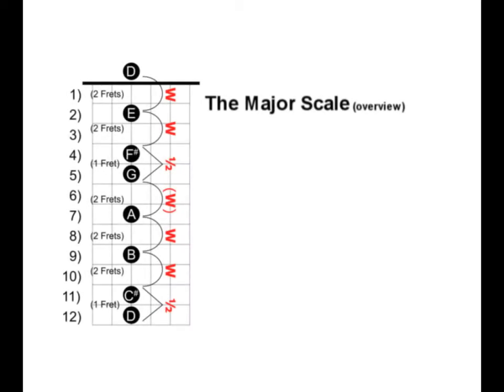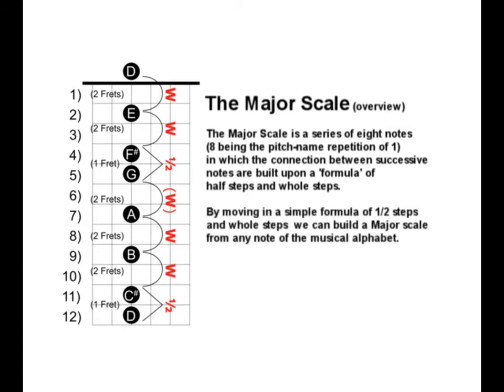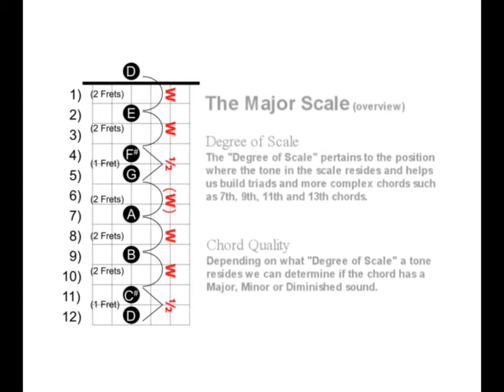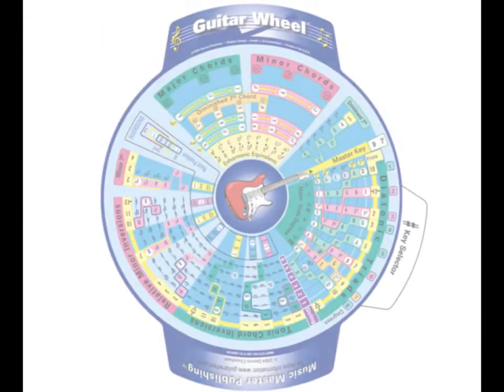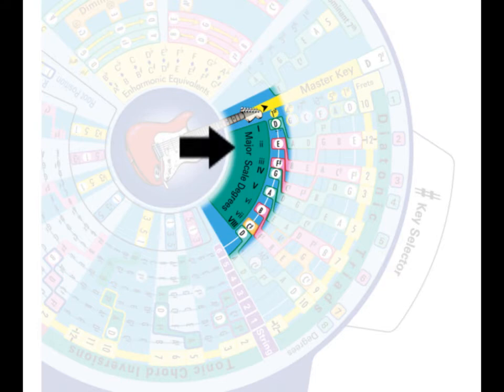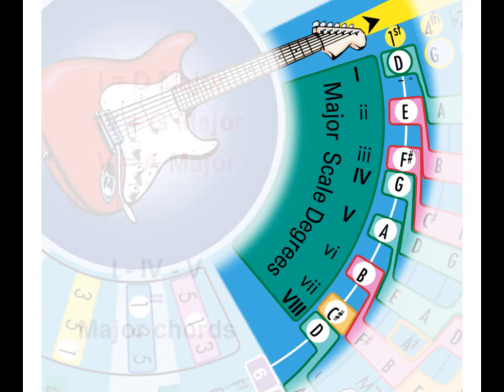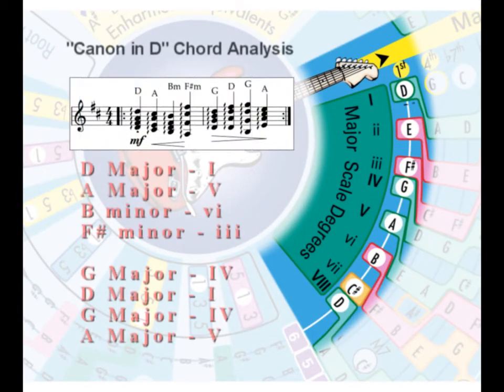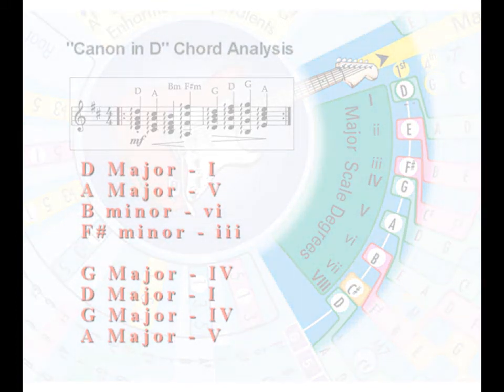Pachelbel's Canon Guitar Lesson 1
Canon Rock is AWESOME but these guitar lessons are based on Pachelbel's "ORIGINAL SCORE"..!

NEW - Purchase the Canon In D Complete Jam Pak
(includes Complete 4 part/tab workbook and backing track

"Building the foundation" - Learn about playing in the key of "D major" with some basic theory, learn the bass lines and EZ Chord forms and for the intermediate players we work our way through the eBook and play the "Alternate Chord Streams" in this informative 10 minute segment.

**A message for the beginning players:
Don't be afraid to ask questions! :)
There is a good handful of theory explained in this lesson and we trust it should not be too hard to grasp the concepts but this segment might be one to keep coming back to with the eBook and keep rewinding the video just in case.